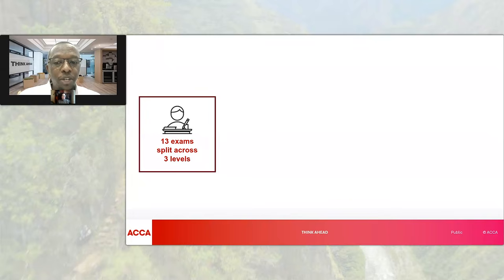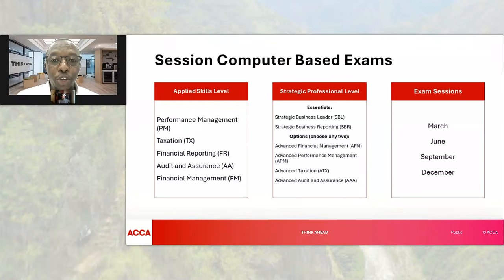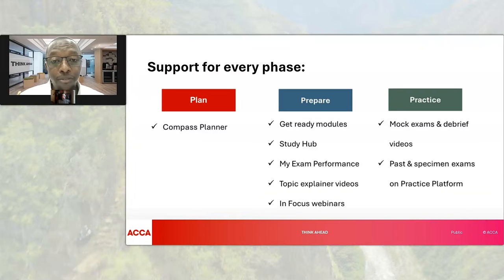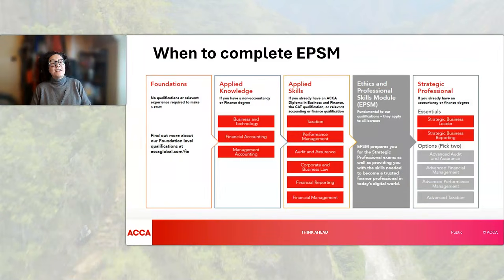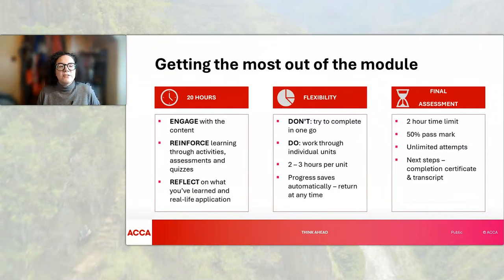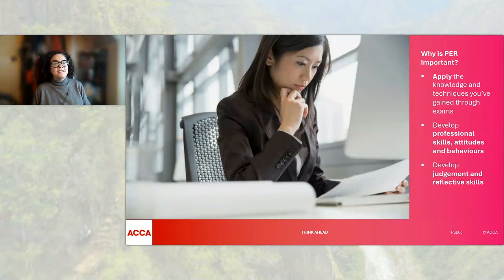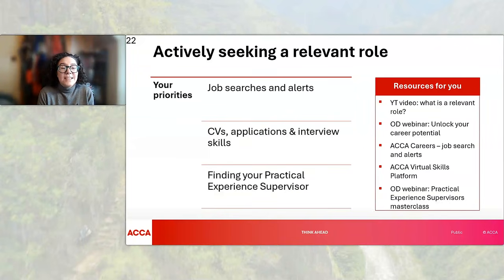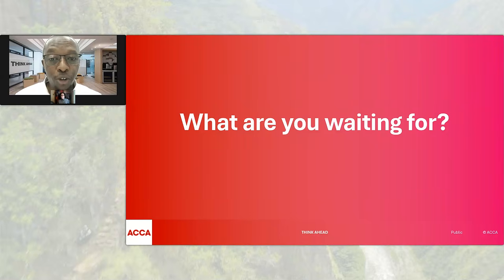Kickstart your ACCA journey – exams, ethics & experience.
Hear from ACCA about the core components of the qualification: exams, ethics and experience, and the wealth of support that is available to you.